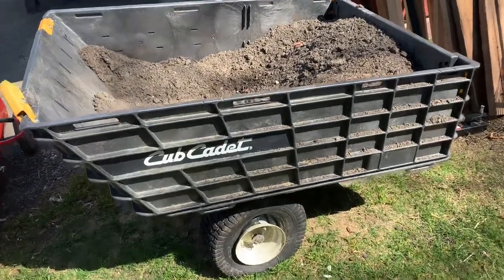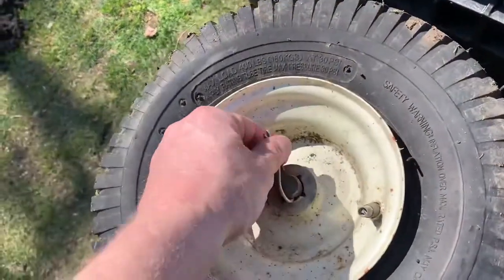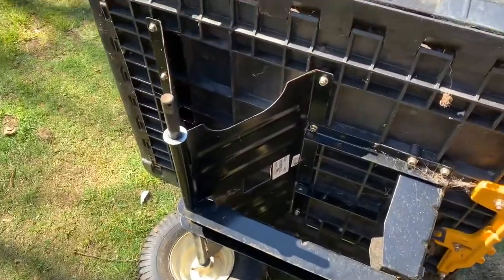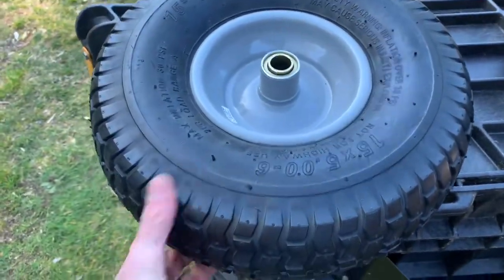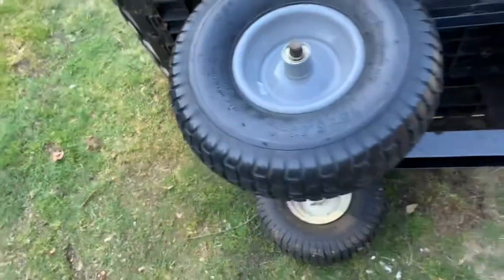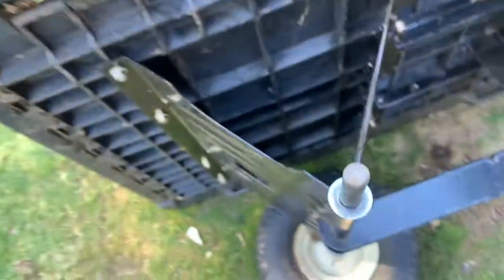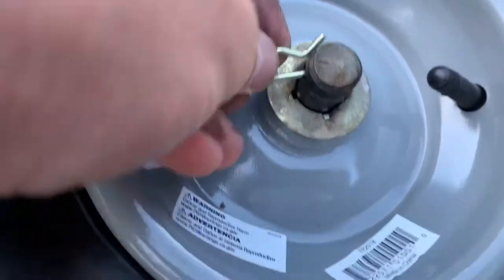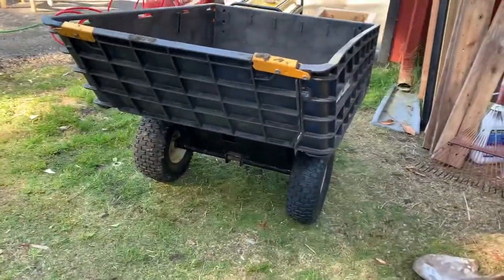DIY Cub Cadet Trailer Flat Tire Change Out Simple Basic Tutorial [Cub Cadet Trailer Tire]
Cub Cadet Riding Mower  trailer tire flat? See how easily change it out in my  "DIY Cub Cadet Trailer Flat Tire Change Out Instructional Simple Tutorial [Cub Cadet Trailer Tire]" video. The tires that come stock with this trailer contain a tube. Due to the elements and heavy use the tube can start to get dry rot which is what happened on this one. Finally there was a huge hole by the valve stem, which, at that point the hole is so big that fix a flat won't work. I wasn't able to readily find a tube for this in a hurry (I needed to use it right away) so I purchased a brand new tire for it. It was a 15" tire. The ones that come stock on there are 6" wide but they were out of 6" when I went to tractor supply to buy a new one so I went with the 5" wide ones. Worked like a charm and now this trailer is back in business.

Here's a paid amazon link to some lawn tractor tires:
MaxAuto 2 Pcs Lawn Mower Tires 15x6.00-6 with Wheel for Riding Mowers, 3" Offset Hub Long with 3/4" bearings(WILL NOT FIT ON TRAILERS)

If you just want to change the tube and not pay full price for a new tire, here is a paid amazon link to one:
2-Pack of Premium 15x6.00-6 Inner Tubes with TR-13 Valve Stem - For Riding Mowers/Lawn Mowers, Go-Karts/Go Karts, Golf Carts and More: